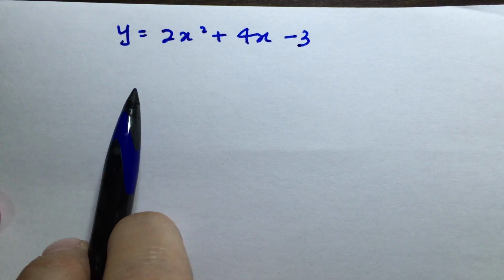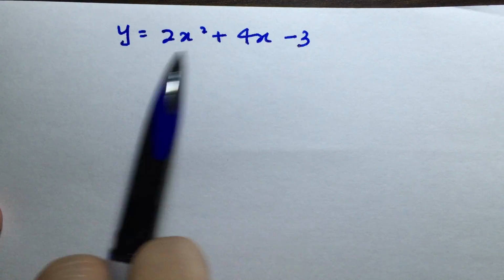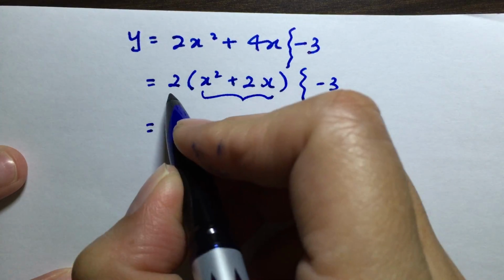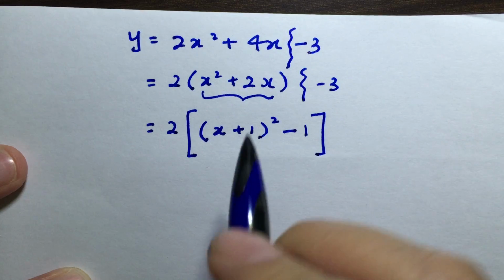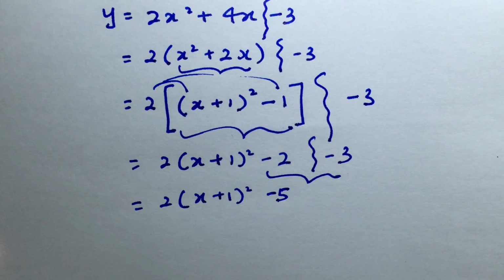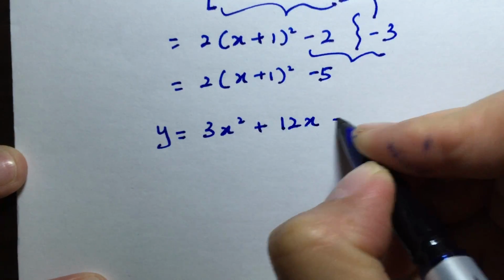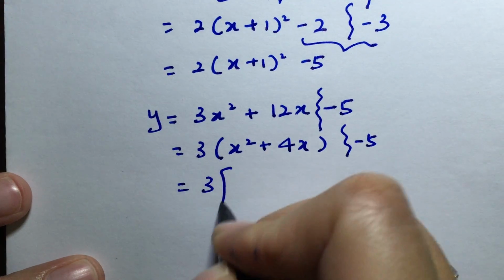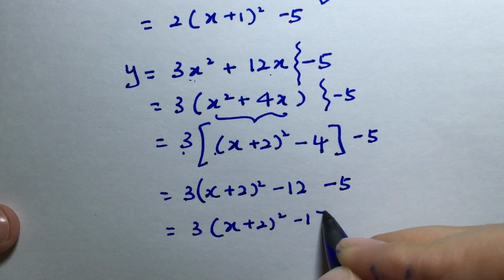Completing the square (2)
How to perform CTS when the coefficient is not 1.